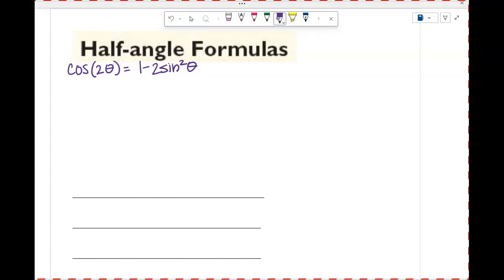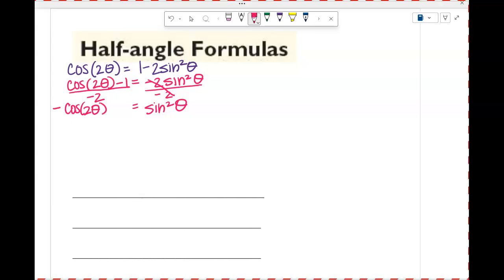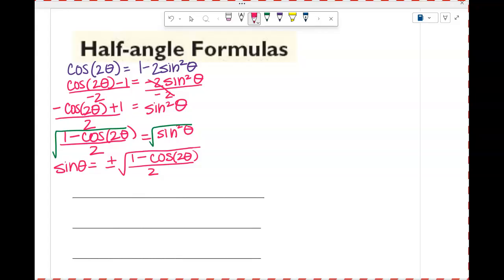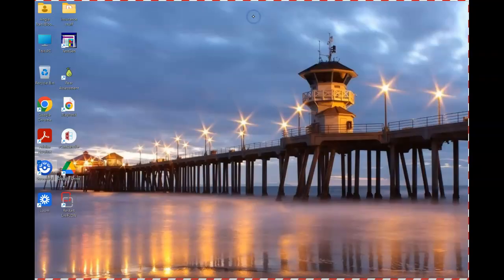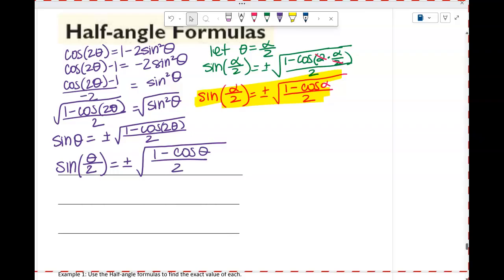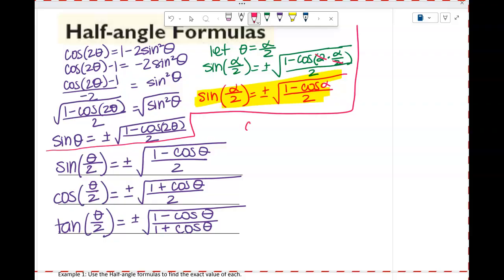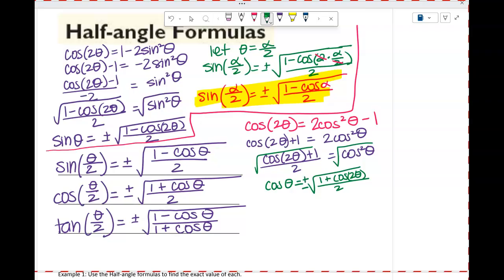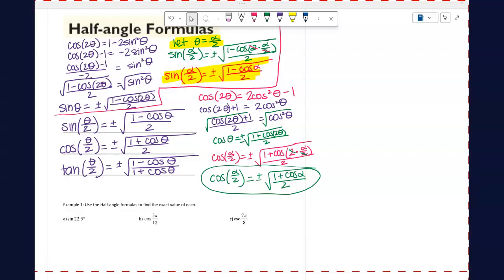7-6 precalc Half Angle Identities